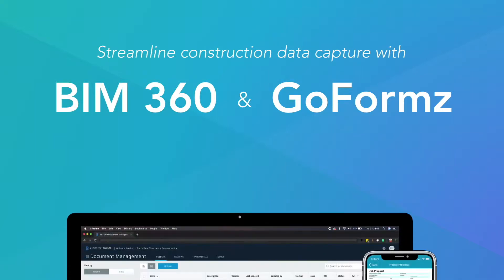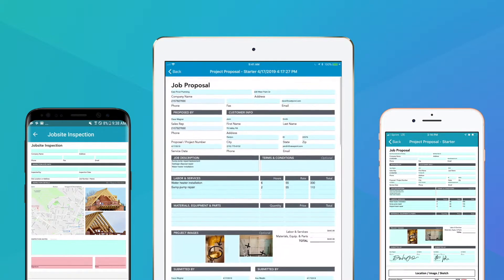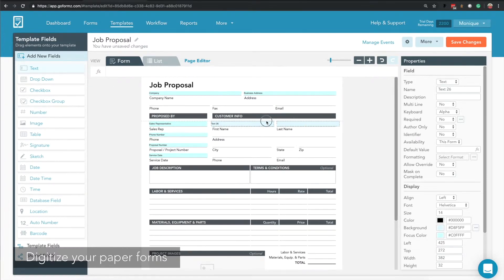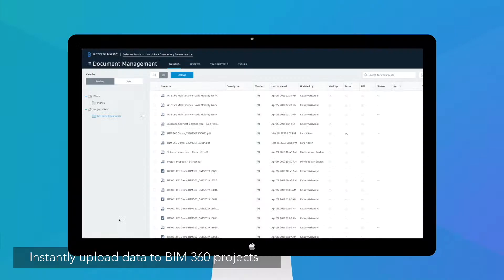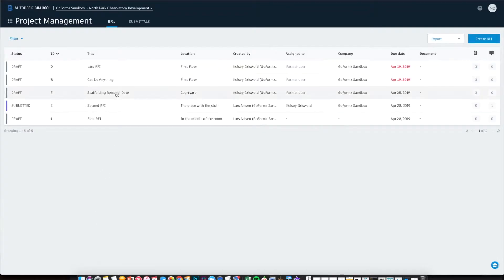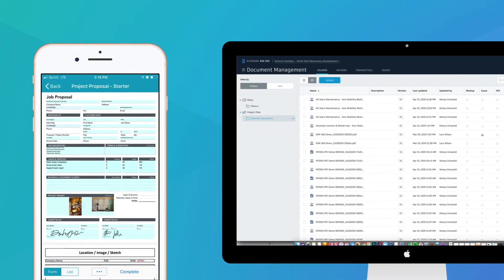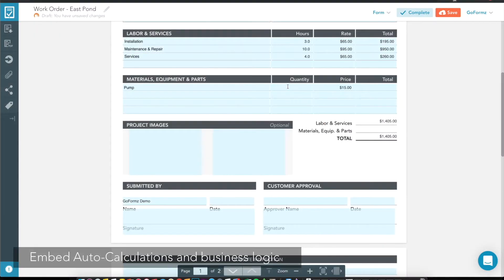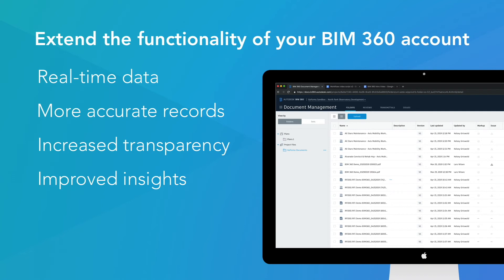Integrate GoFormz and BIM 360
Connecting your GoFormz mobile forms to BIM 360 empowers your team to streamline data capture and processing, collect new, visual data types, initiate new project RFIs, and more – straight from your phone or tablet.